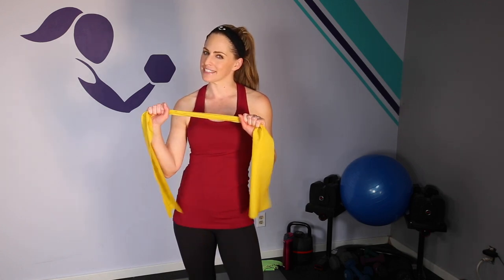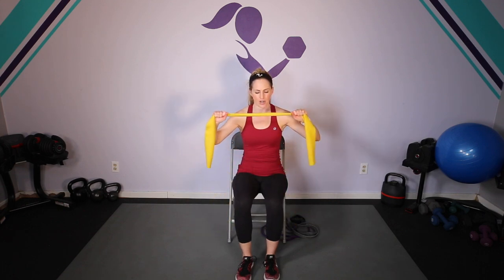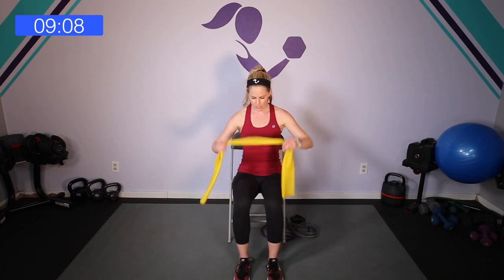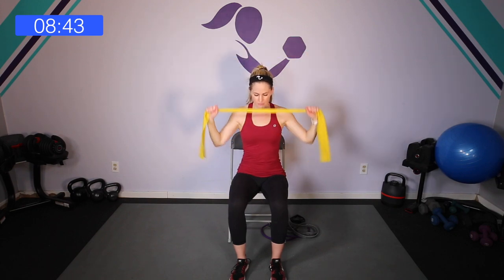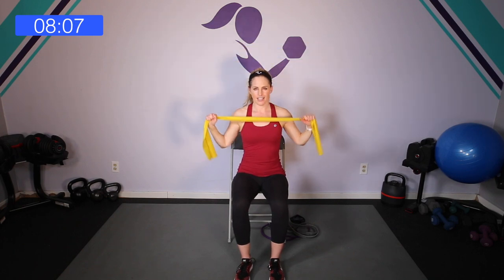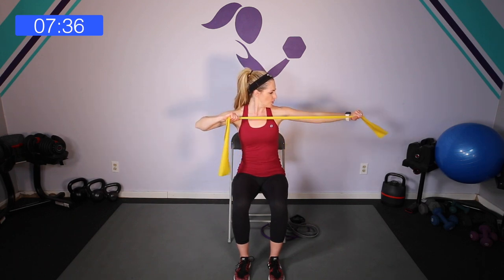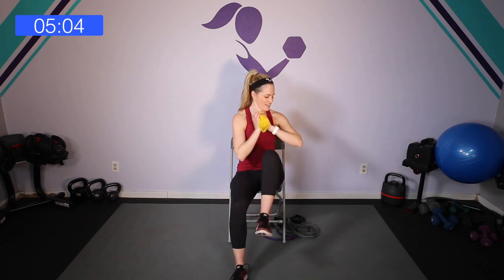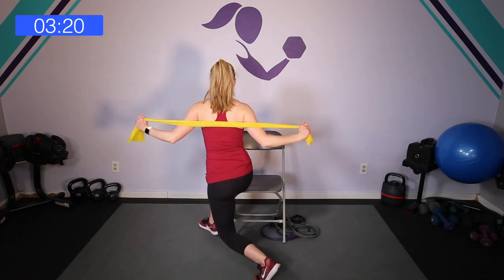10 Minute BodySit Seated Resistance Band Workout: At Home Chair Workout Using a Resistance Band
This 10 minute workout is done from a seated position using a long resistance band to strengthen and tone.  Low impact but high results.  Sculpt the entire upper body with option lower body movements.  Options for all fitness levels.